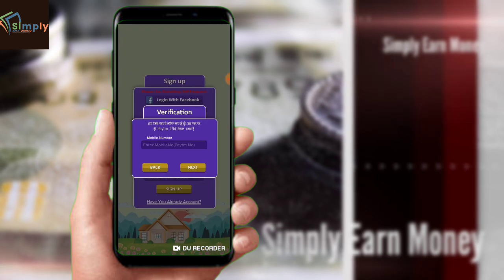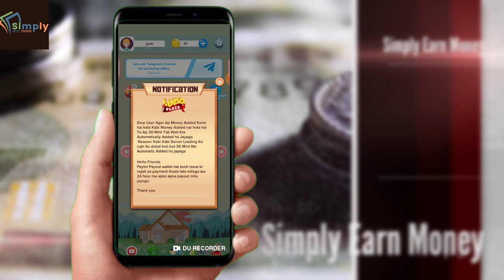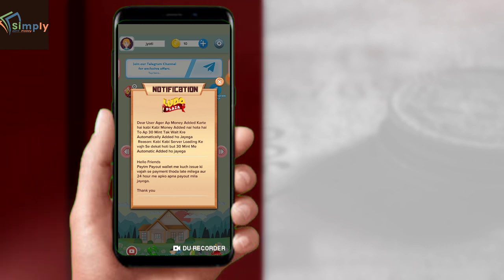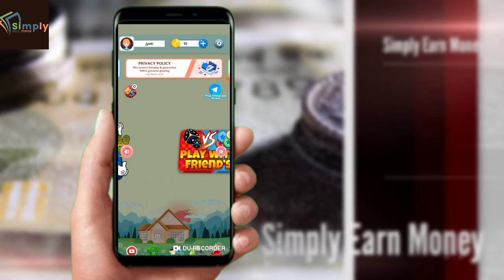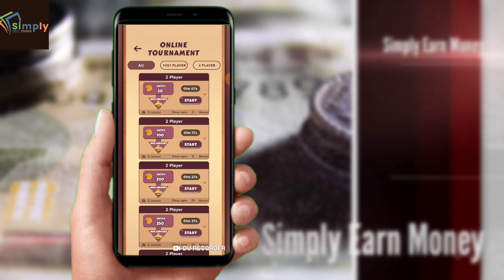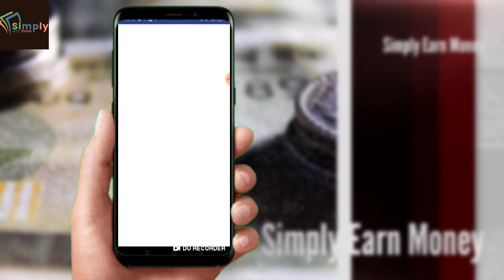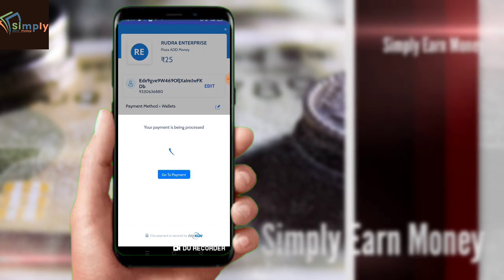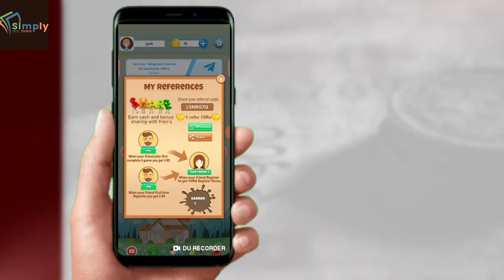2021 BEST EARNING APP | EARN DAILY FREE PAYTM CASH WITHOUT INVESTMENT| PAYTM CASH EARNING APPS 2021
2021 BEST EARNING APP | EARN DAILY FREE PAYTM CASH WITHOUT INVESTMENT| PAYTM CASH EARNING APPS 2021

is video me maine jis app k bare me batayi hu us app se ap har roz rs 5000 taq kama sakte ho wo bhi bina kisi investment k...

video agar apko acha laga to like or share karna mat bhulna,
agar kuch acha laga ya bura laga to jaroor comment karna dosto, or channel ko please subscribe kar lena kyu ki mai iha pe har roz aisehi earning apps k bare me video dalta rahta hu.

best earning apps for android
free paytm cash
earnpaytmcash
how to earn paytm cash daily
earn paytm cash daily
refer and earn paytm cash
earning app
how to earn money in paytm
online game earn money
earn daily paytm cash
best app to earn money
paytm cash earning apps
best paytm earning app 2021 without investment

earn free paytm cash online, earn free paytm cash online website, earn free paytm cash instantly
earn free paytm cash by watching ads ,earn free paytm cash by survey, earn free paytm cash by watching videos, earn free paytm cash by playing quiz, get free paytm cash by promo code,
how to get free paytm cash by watching videos, get free rs.10 paytm cash by download the matchify app, get free paytm cash promo code, how can earn free paytm cash,
how to earn paytm cash daily by watching videos
how to earn paytm cash daily malayalam
how to earn paytm cash daily easily
how to earn paytm cash daily by website
free fire diamond earning app
earning app
real money earning app
best earning app 2020
best paytm earning app 2020
earning app
earning app tamil
earning apps for android
earning application
earning app without investment
earning app game
earning app with payment proof
best earning app
best online earning app
best self earning app 2020
best earning app for paytm
best game earning app
spin to earn money app
earn money app
easy earn money app
free fire earn money app
watch and earn money app
invite and earn money app
paytm earn money app
new earn money app 2020
daily earn money app
best online game earn money
online game earn money tamil
online game earn money google pay
online game earn money malayalam
mpl online game earn money
online game earn money tamil 2020
online game earn money 2020
play online game earn money india
online game earn money paytm
paytm earning app 2020 today
new paytm earning app 2020 today
new paytm earning app 2020 today tamil
paytm earning app 2020 today tamil
best paytm earning app 2020 today
paytm earning app 2020 today game
paytm earning app 2020 today telugu
paytm earning app 2020 today malayalam
best paytm cash self earning app today 2020
new paytm cash earning app 2020 today
paytm cash earning app 2020 today
paytm self earning app 2020 today
play and earn paytm cash
earn paytm cash
watch video and earn paytm cash
spin and earn paytm cash
best app to earn paytm cash

2021 BEST EARNING APP | EARN DAILY FREE PAYTM CASH WITHOUT INVESTMENT| PAYTM CASH EARNING APPS 2021